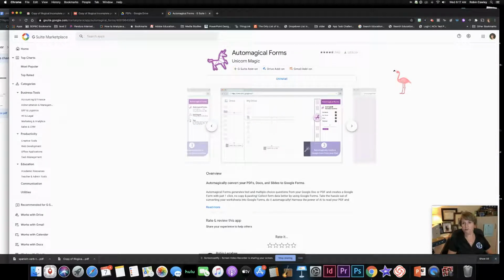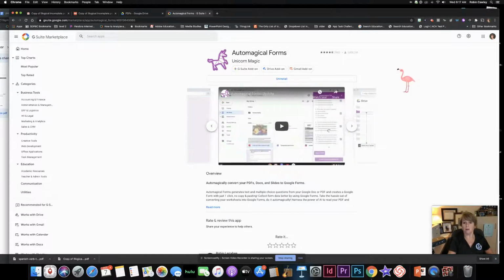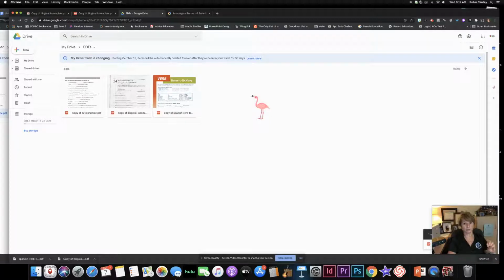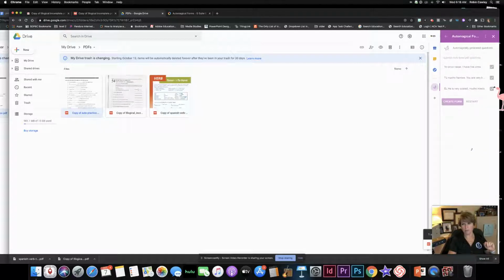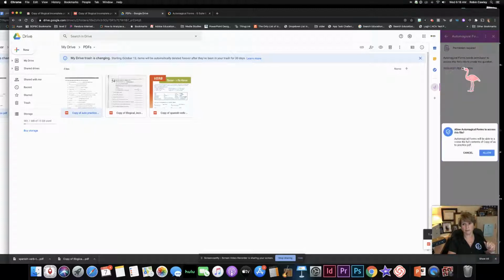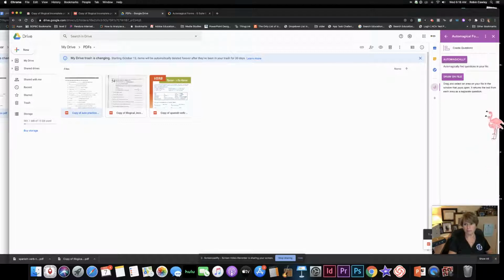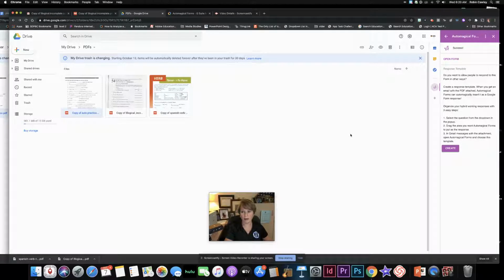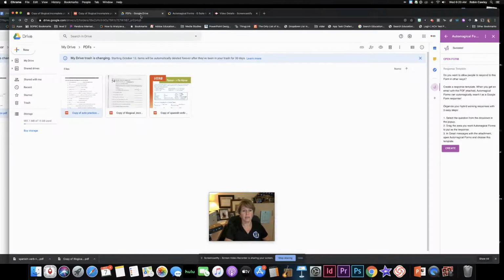GEGSoFla Automagical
Our WTW Wednesday is all about Automagical- how to "Automagically" turn your PDFs into Google Forms!